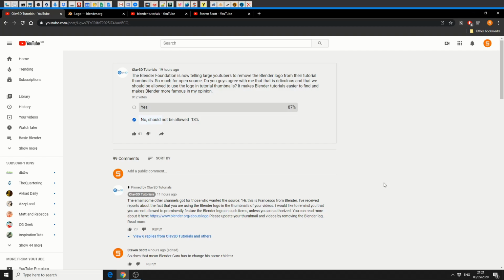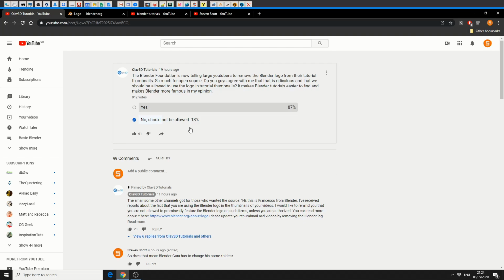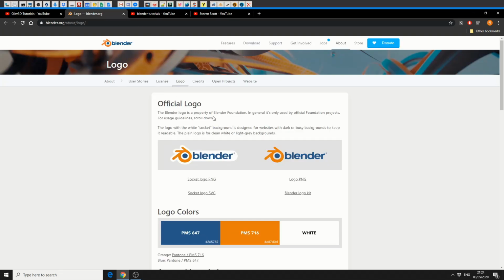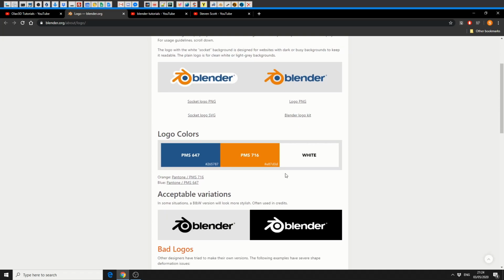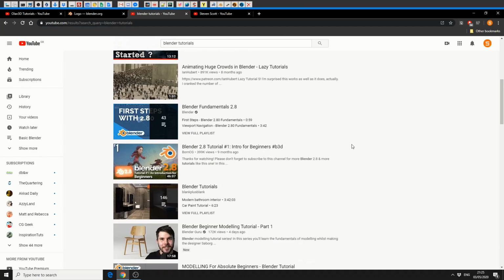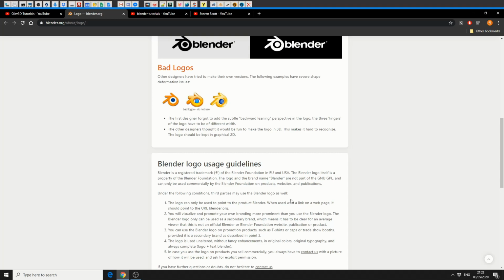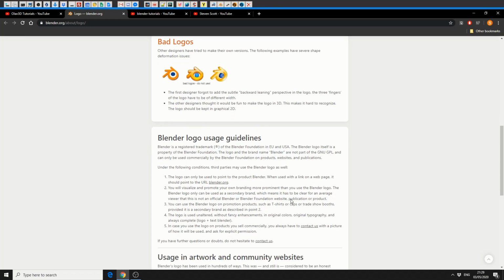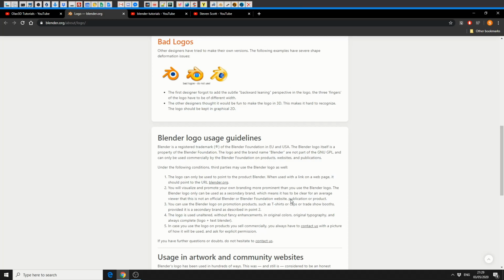The legitimate reasons why you shouldn't use the blender logo.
It's a strong opinionated topic within the community but here's why you shouldn't use the blender logo on video thumbnails .